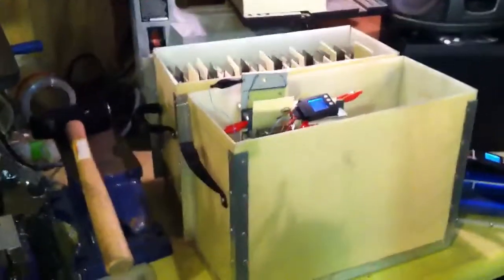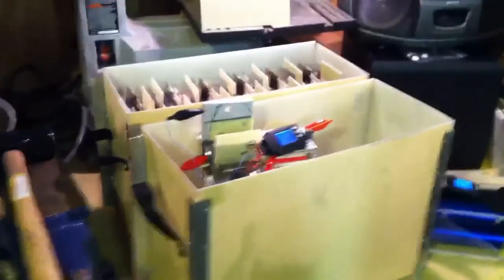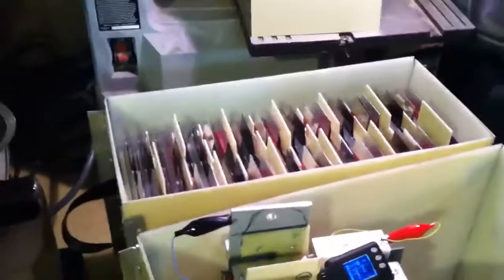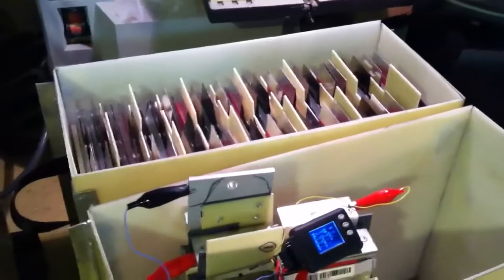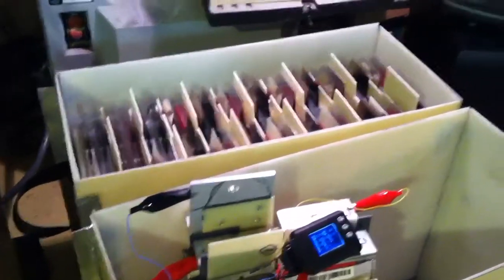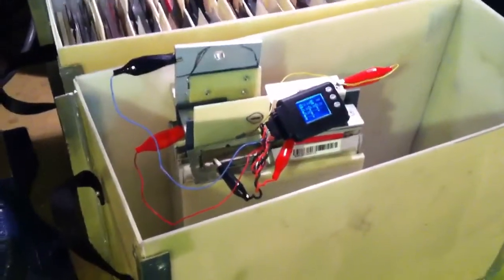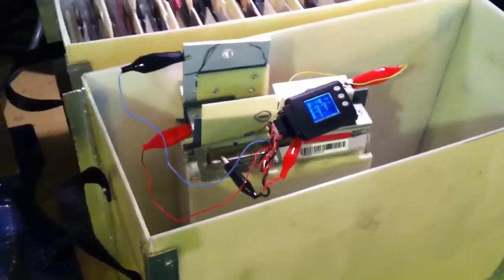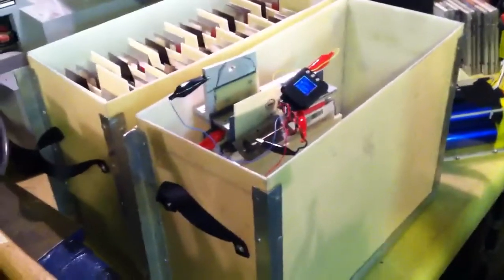Factory Five Mk4 - Electric Car - Video 30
Battery packs in construction and  battery support trays.